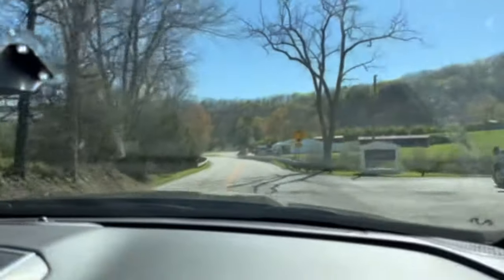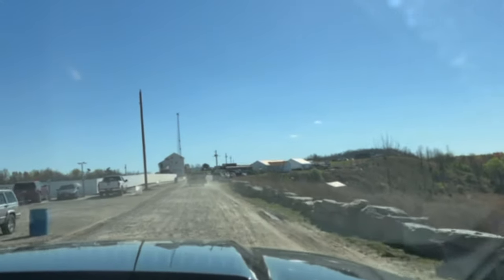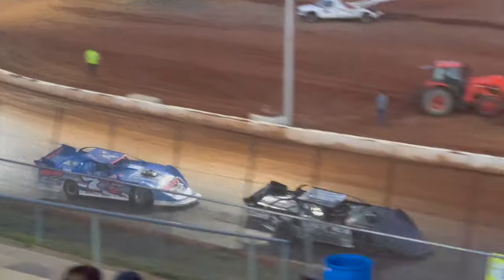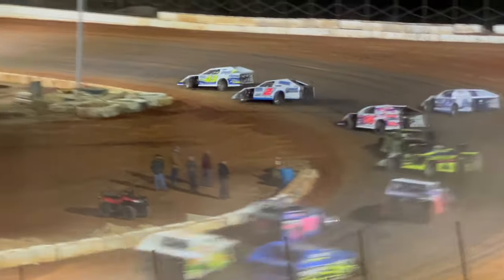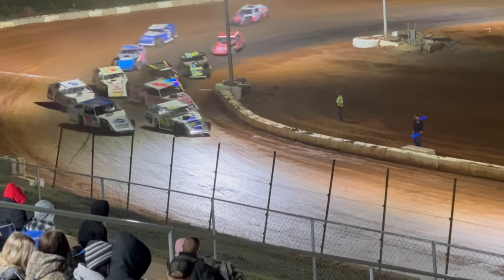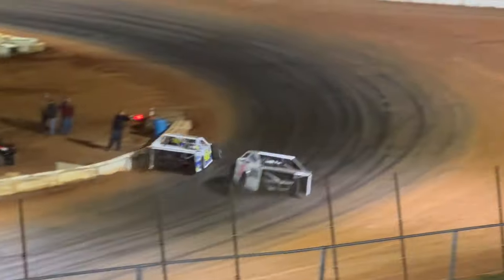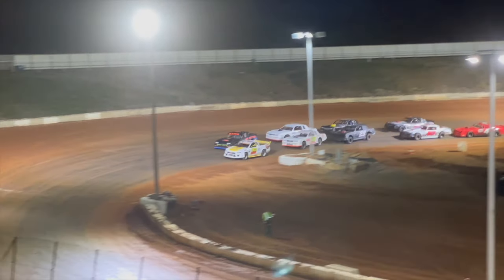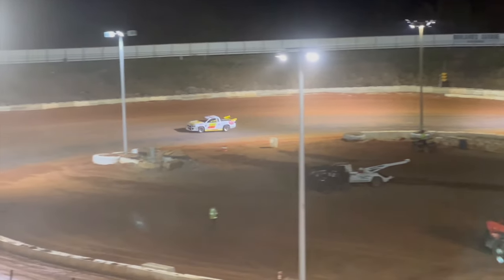Thunder Mountain Speedway Season Opener 2024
We venture to Thunder Mountain Speedway, outside Corbin, KY for the 1st time on this one for their Season Opener. We have wanted to check this place out since it opened at the end of the 2022 season, but never got the chance. Things finally worked out for us to go.  We include the feature events for Late Models, Open Wheel Modifiers, and Hobby Stocks.  Hope you enjoy and make sure you click the link below to stay updated and see whats next for "The Petitt Life”.

Also here is our affiliate link for merch in collaboration with Sweet Victory Apparel Co. Using this link to buy merch will help us to be able to keep making these videos for y’all!